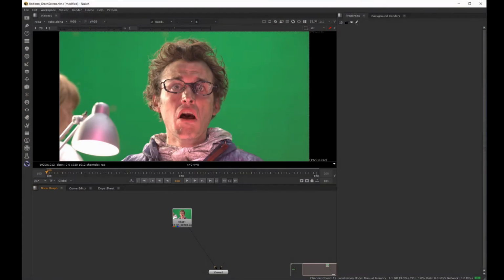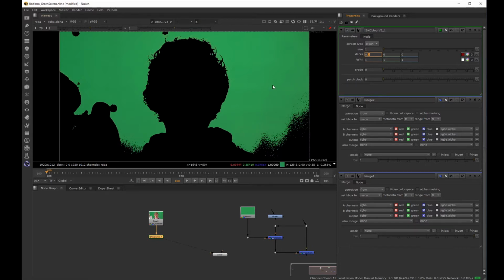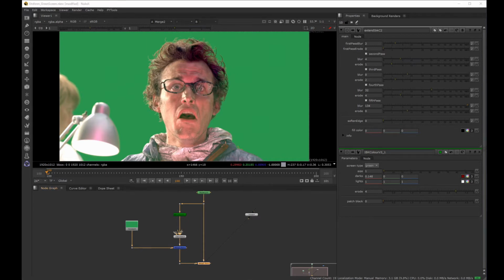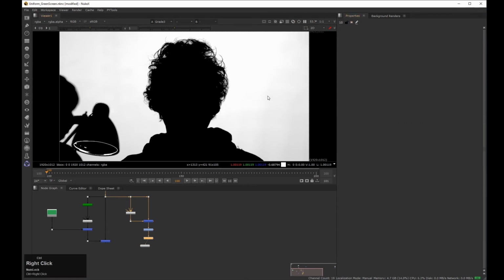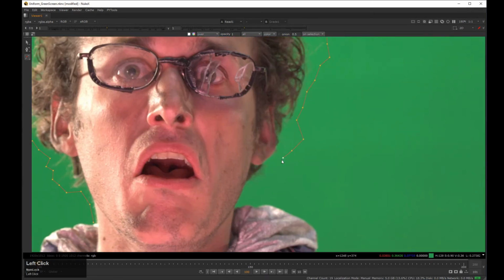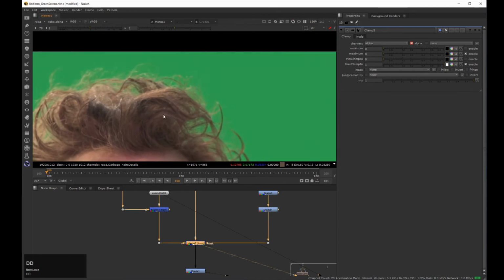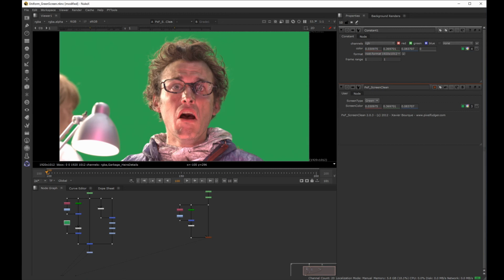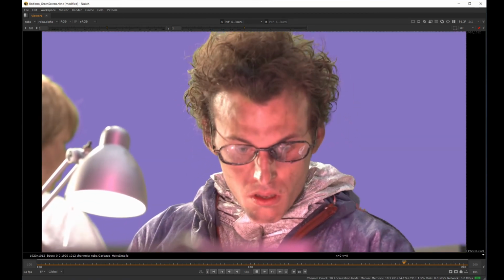The AG's Way Nuke Compositing Course | Class 06-03 GST Uniform Green Screen Process